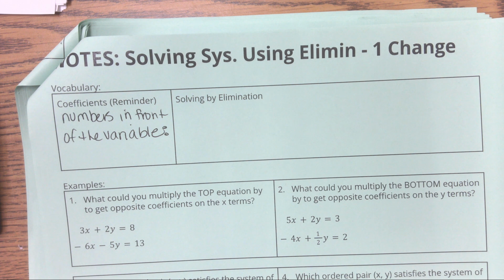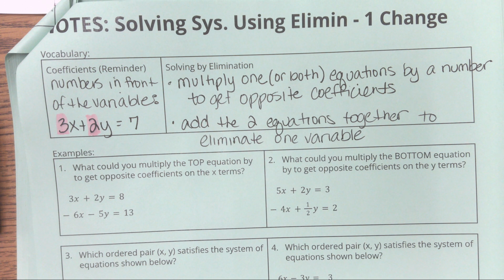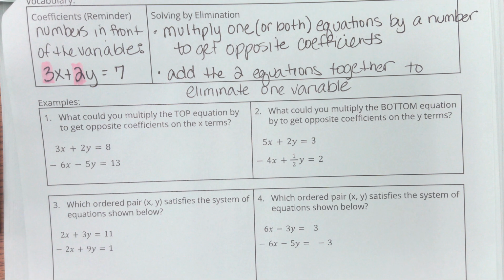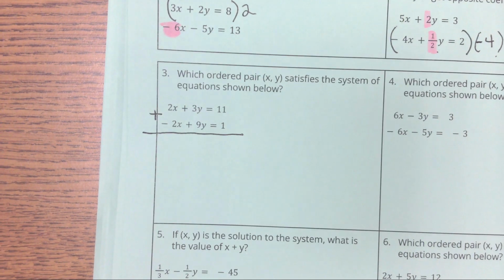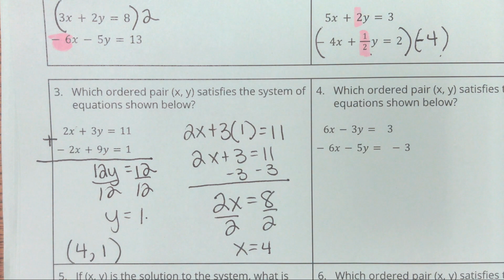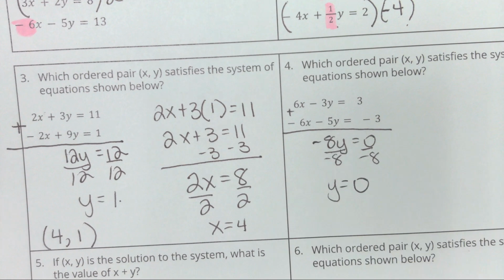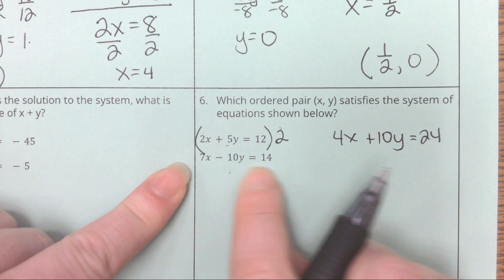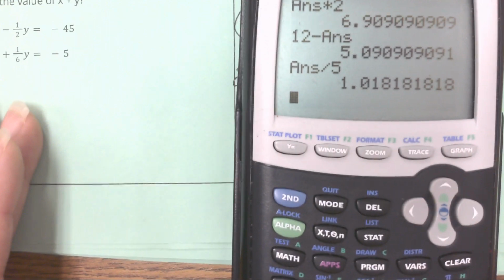Algebra 1 Solving Systems Elimination Day 1